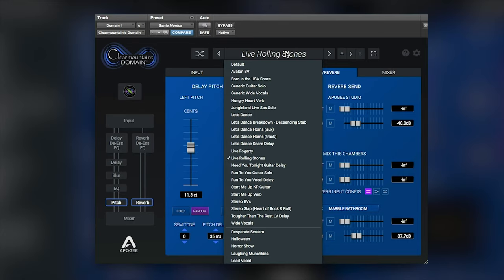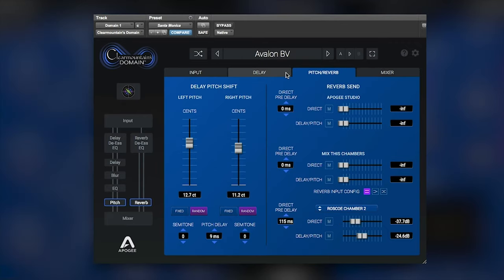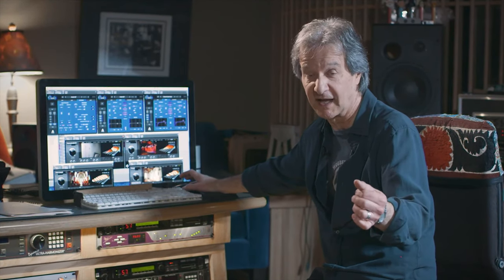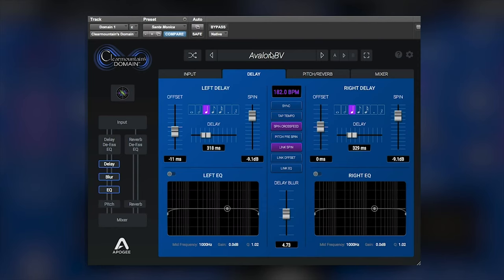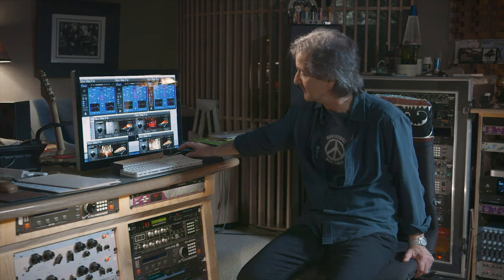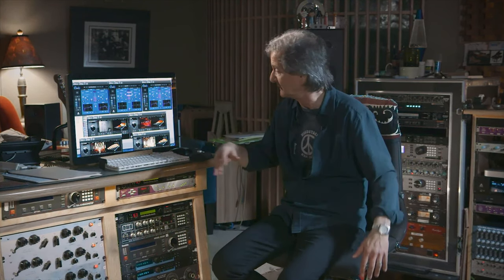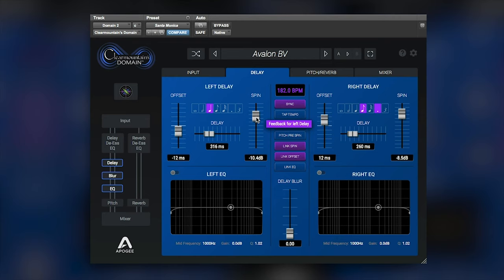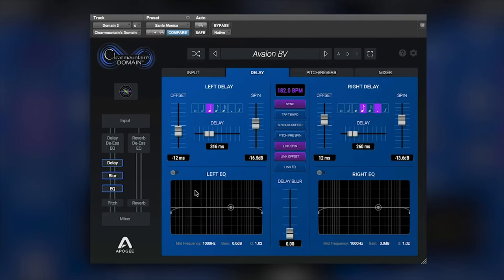Clearmountain's Domain Tips & Tricks with Bob Clearmountain | Mix with the Masters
Bob Clearmountain goes through some of the highly versatile features of his plugin Clearmountain's Domain in a clip from his segment with Mix With The Masters.

You can find all of our plugins available at apogeedigital.com